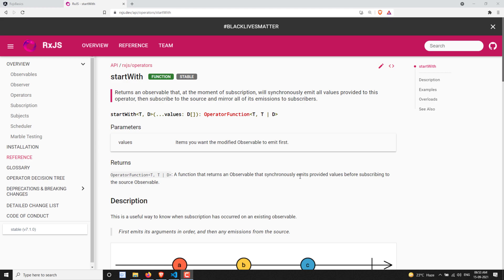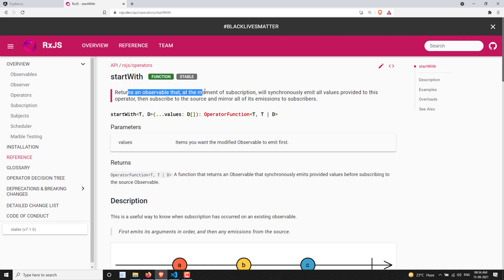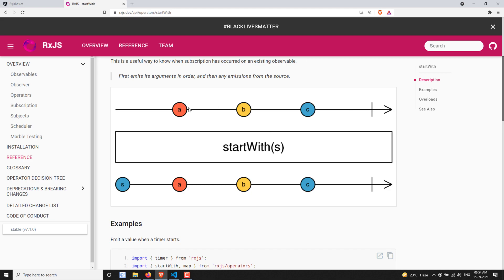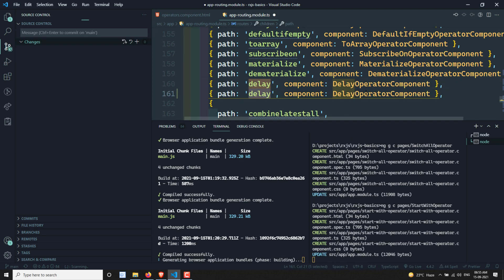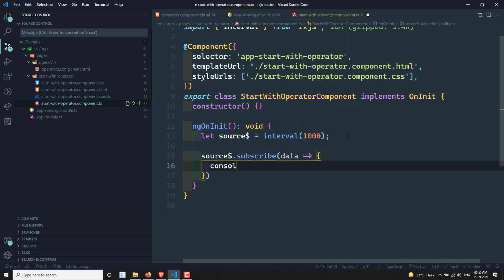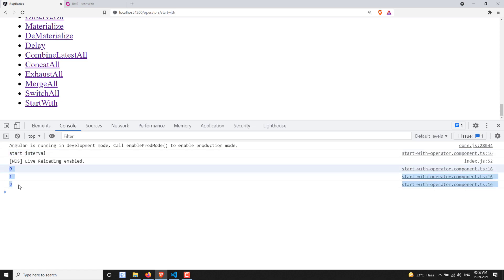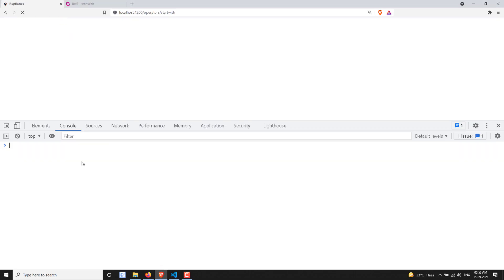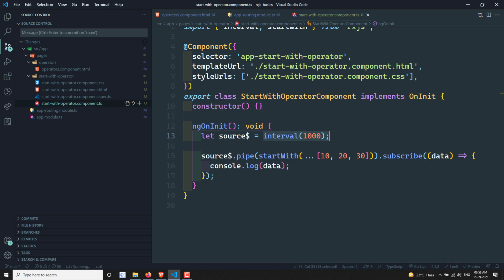103. RxJS StartWith Operator. Learn RxJS Join Category StartWith Operator - RxJS.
In this video, we will learn about the RxJS StartWith operator which is one of the Join Category operators in RxJS.